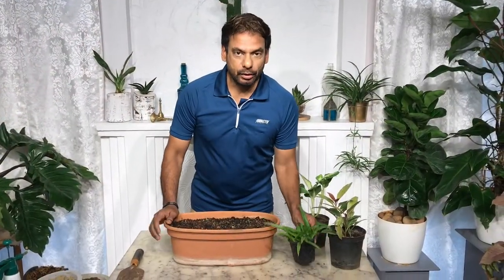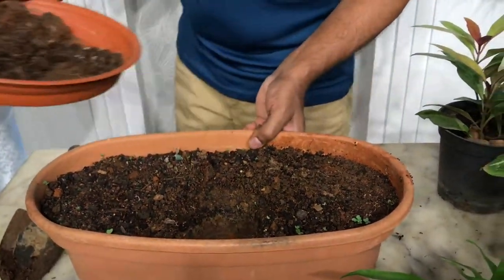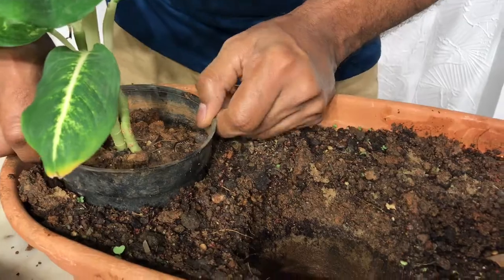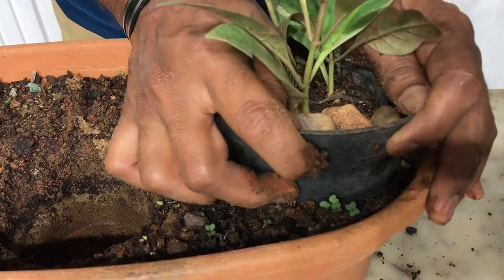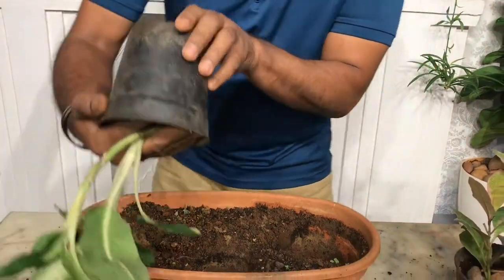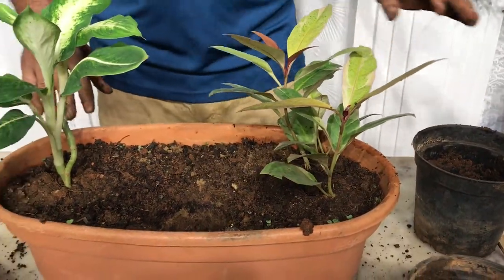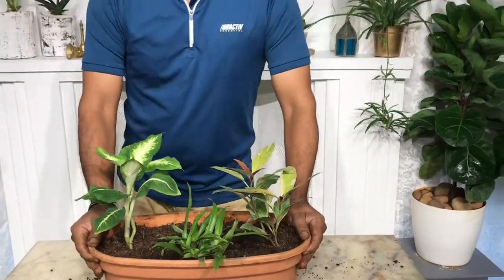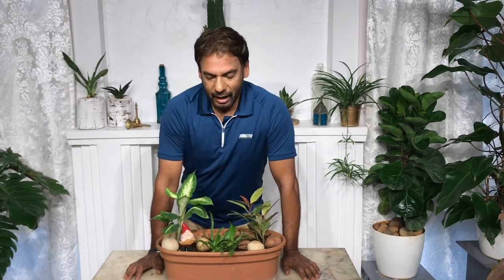DIY - How To Repot A Plant - DIY with Jeff - Repotting Technique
In this video i will be showing you a repotting technique that is quick, easy and NOT messy.
Materials :
plants of your choice
planter
scoop
river sand
cocopete
garden soil